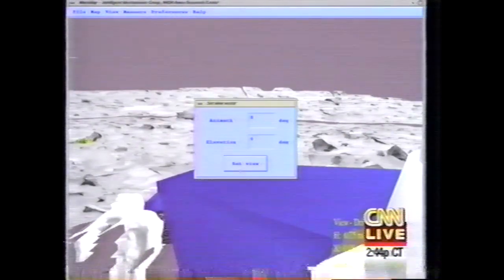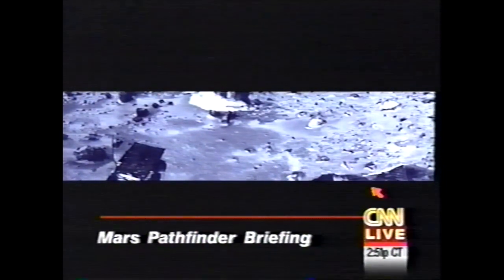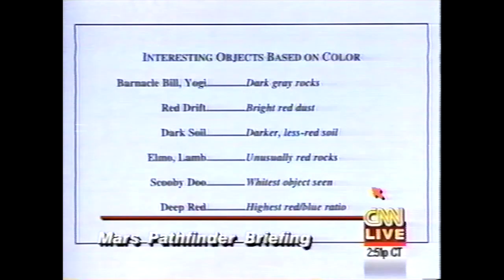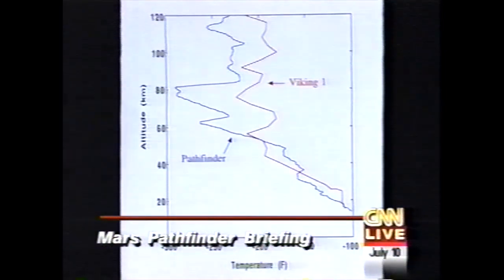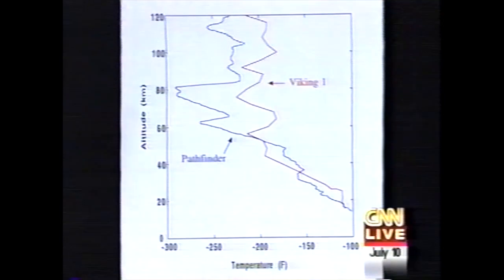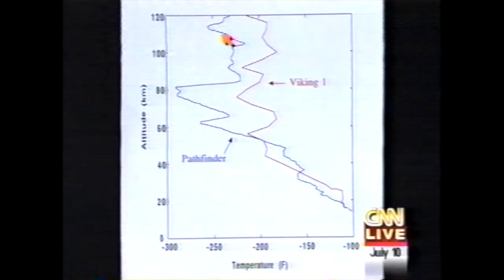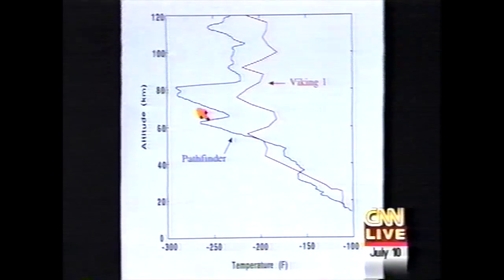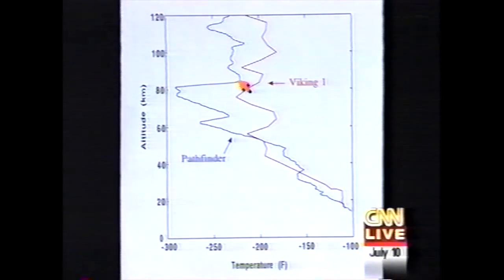28/33 NASA Mars Pathfinder CNN News Coverage 10 July 1997 Journey to the Red Planet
Part 2 of the 10 July 1997 afternoon Mars Pathfinder mission briefing with John Holliman, John Zarella, Carol Stoker - Participating Scientist, Bob Reed, Julio Magalhaes - NASA Atmospheric Scientist